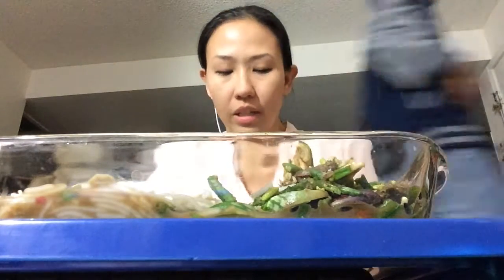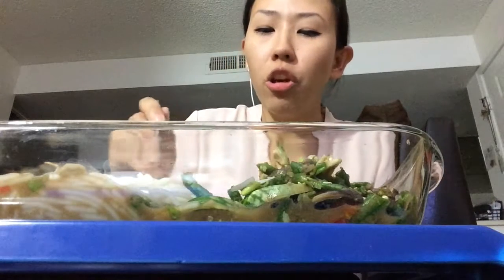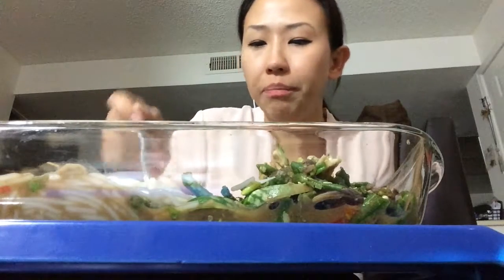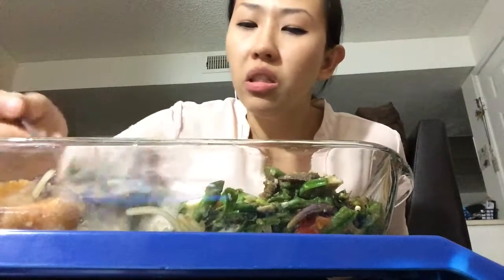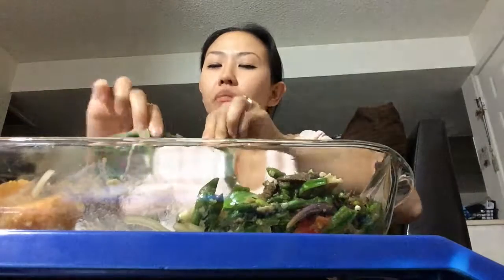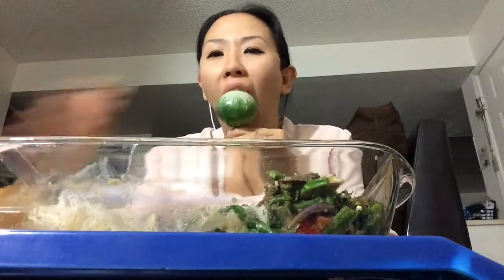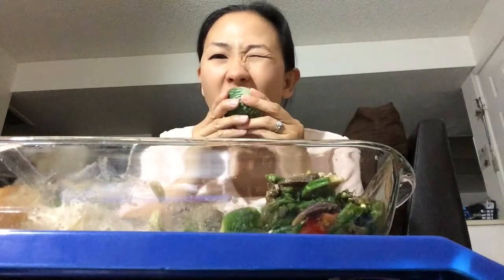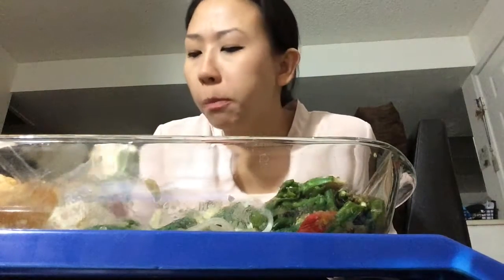ตําถั่ว / Thai Spicy Long Bean Salad 🌶